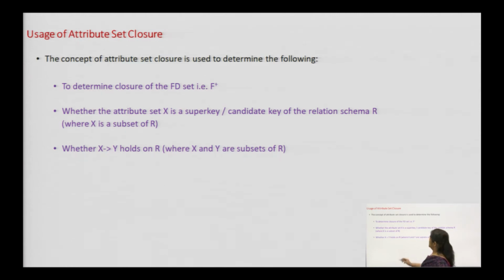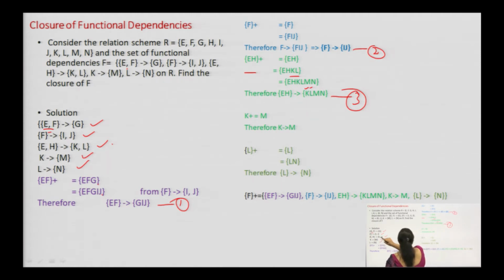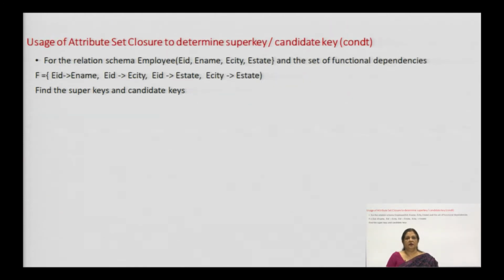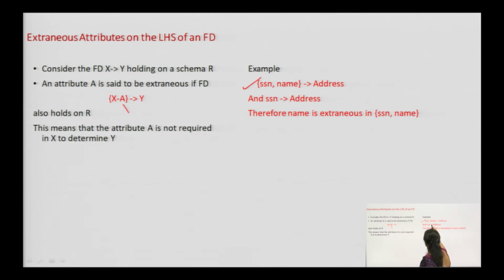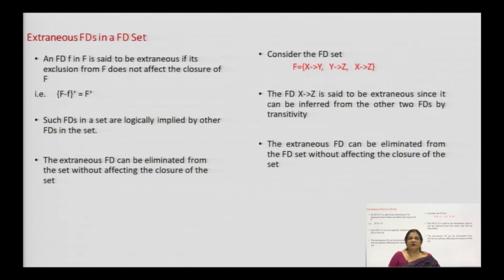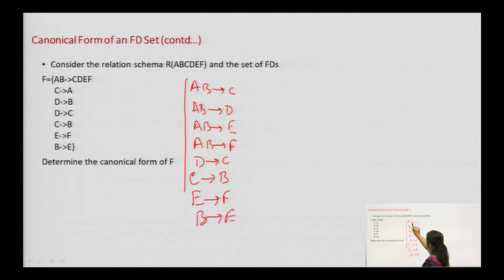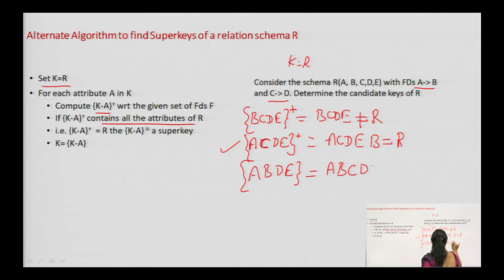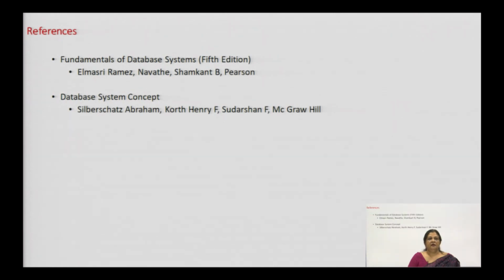Relational Database Design Using Normalization Part-2